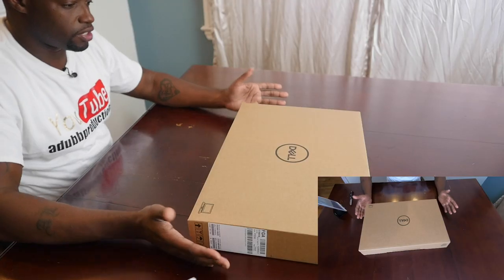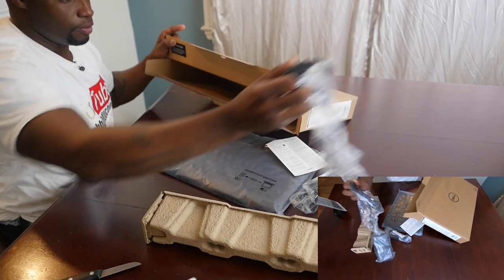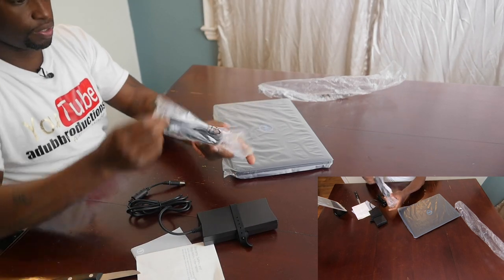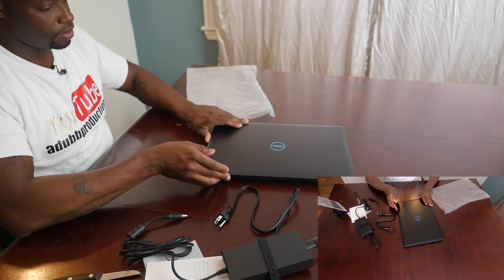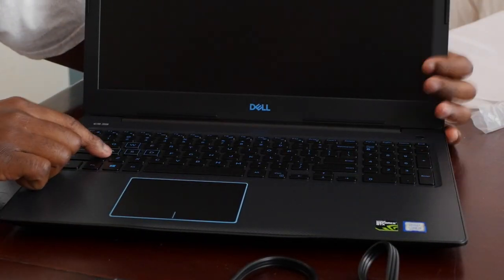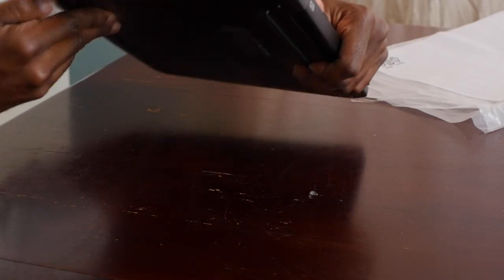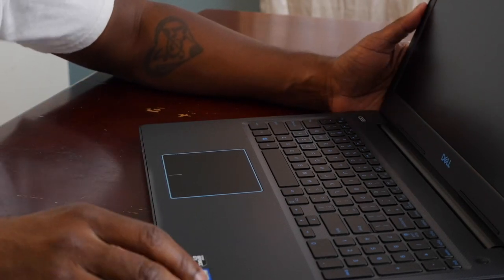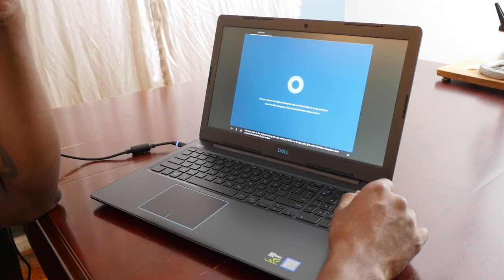Dell G3 gaming computer Unboxing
Today we are gonna unbox and start up our new Dell G3 gaming compute.  I made this video so you can share this experience with me so check it out and let me know what you think.

Dell G3

Silhouette Cameo 3
Digital Heat Press 15 x 15
Brother Sewing and Embroidery Machine